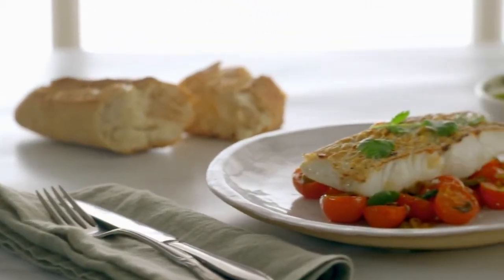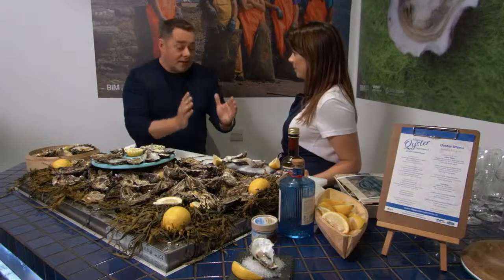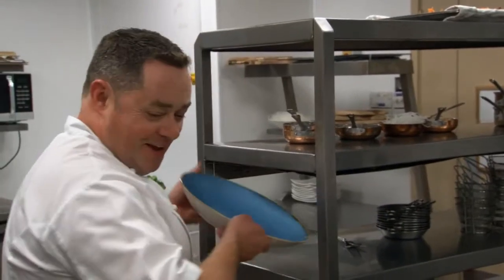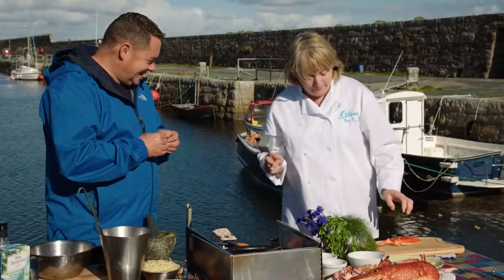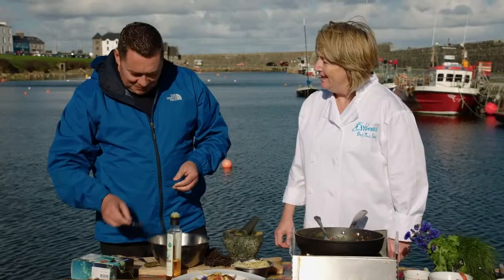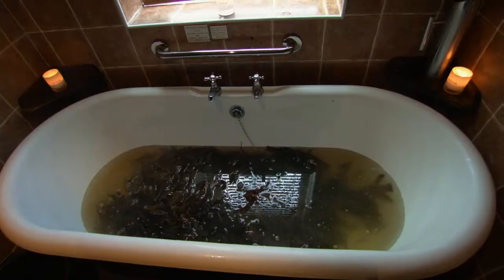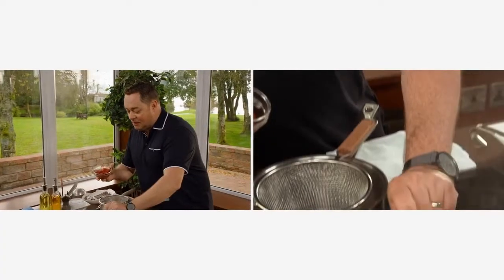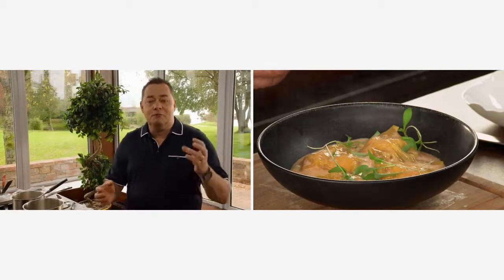Nevens Irish Seafood Trails Sligo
Always choose Irish Seafood